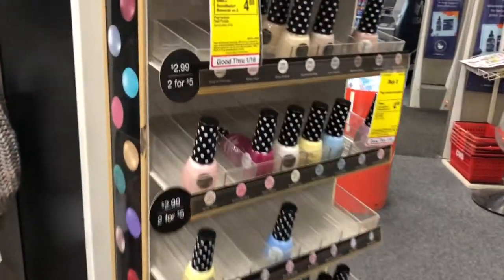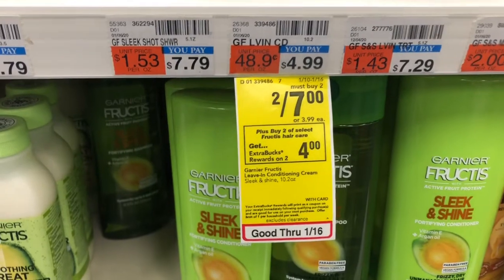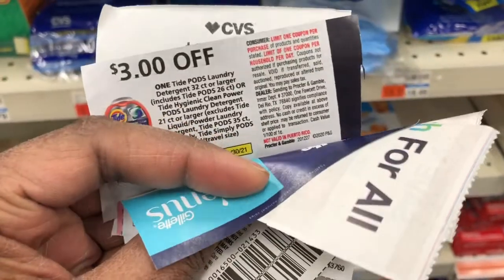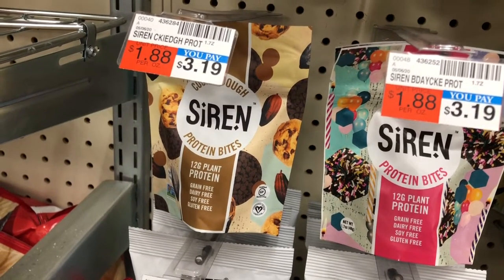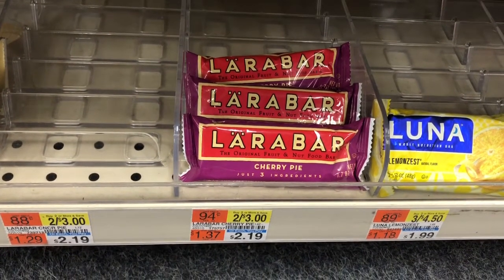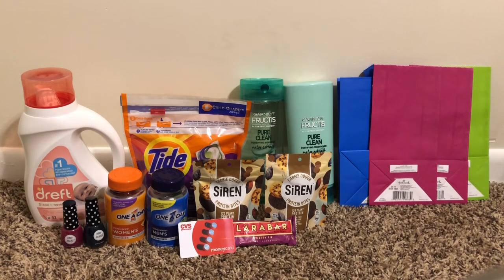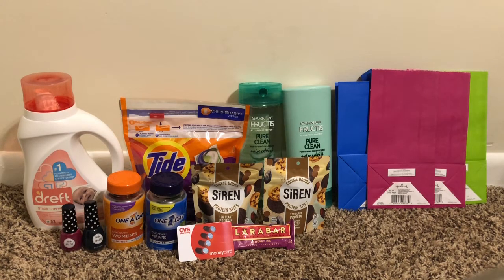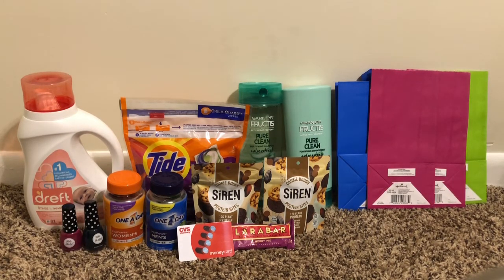CVS | Week of 1/10 - 1/16/21 | No new CRTs | LadyMekah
Hey guys. welcome back to the channel. Here are my CVS deals for the week of 1/10 - 1/16/21. I hope you enjoy the video.

Shopkick - BEST637909